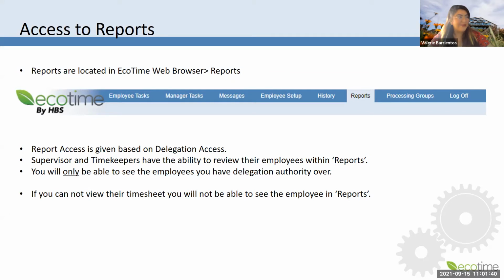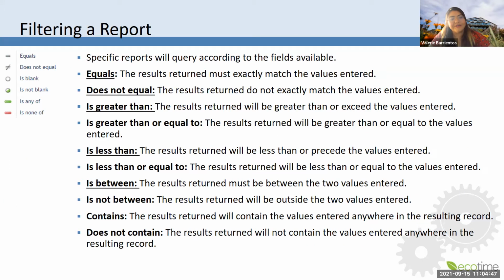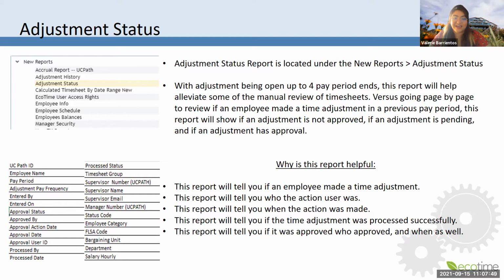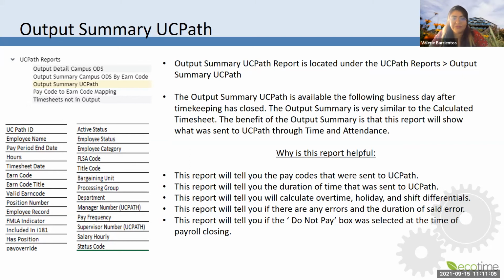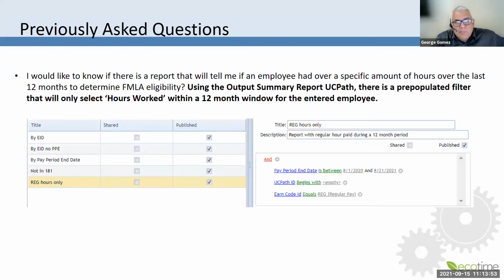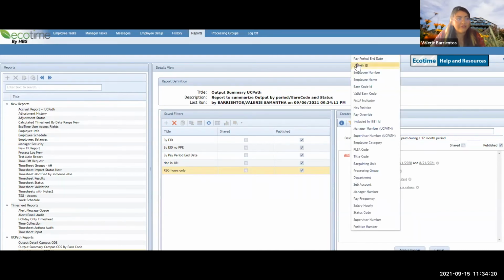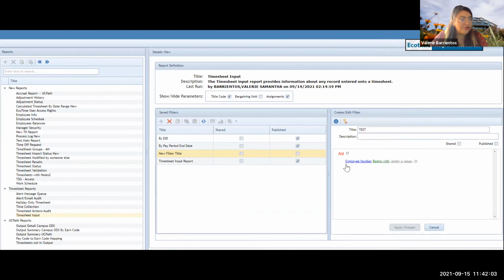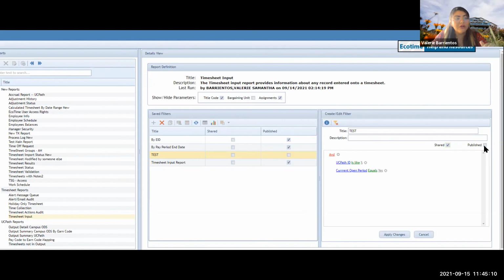Timekeeping Demo | Ecotime Reports